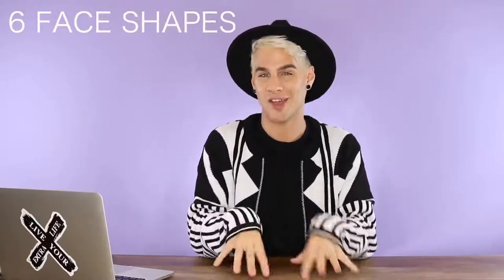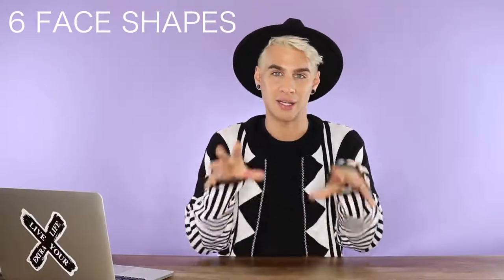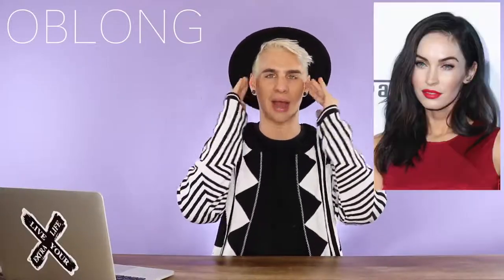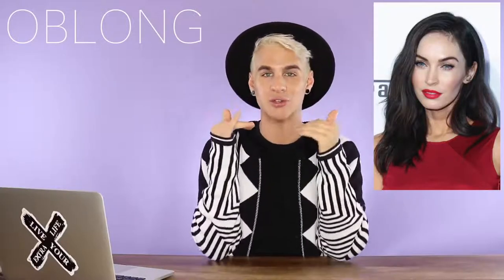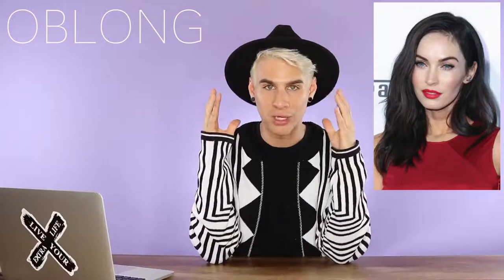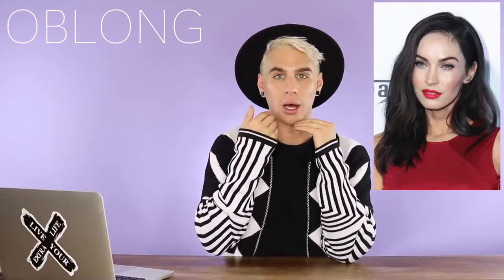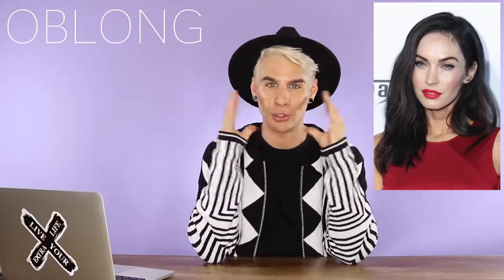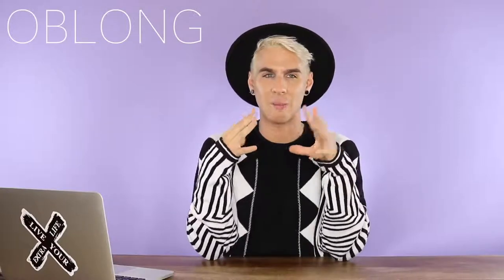HOW TO PICK THE CORRECT HAIRCUT FOR YOUR FACE SHAPE! bradmondo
It's ALL About that Face, About the Face!
Rock Your Look - Discover How Here!